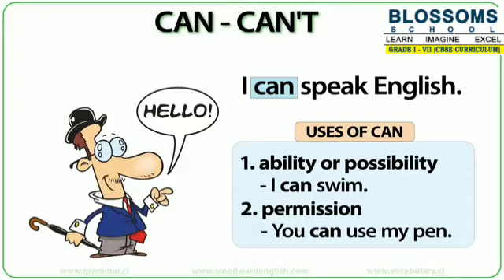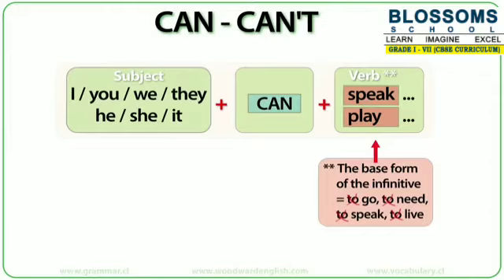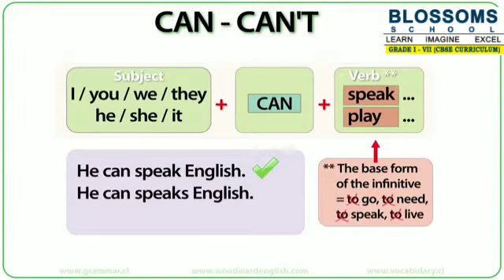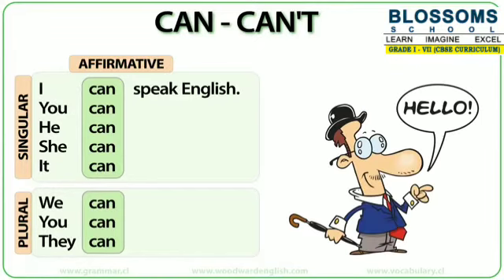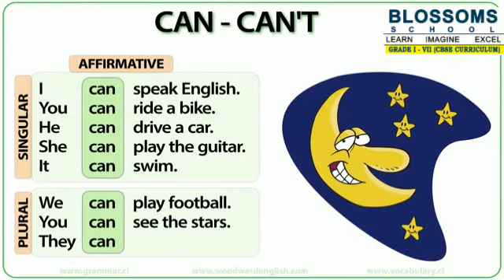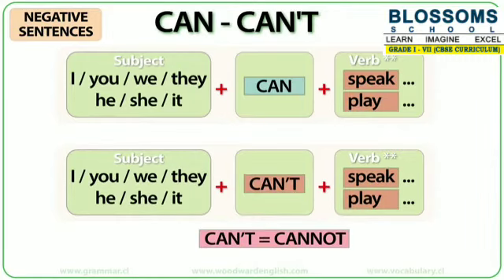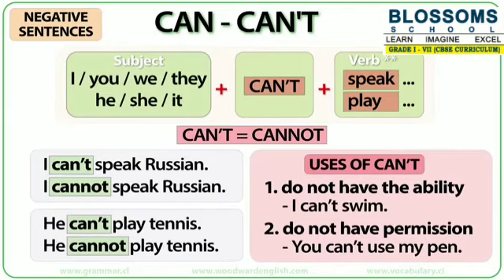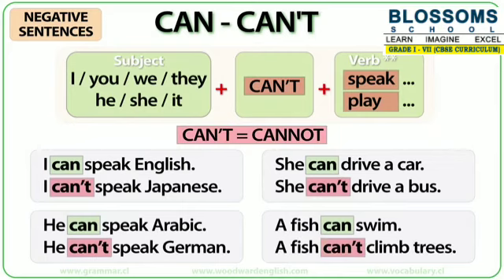Can, can't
BLOSSOMS SCHOOL